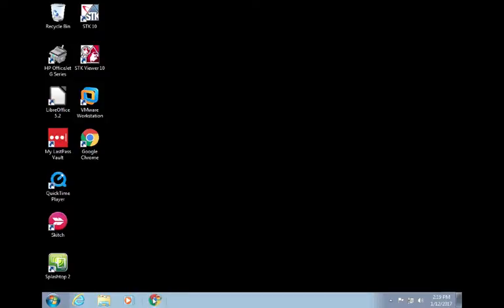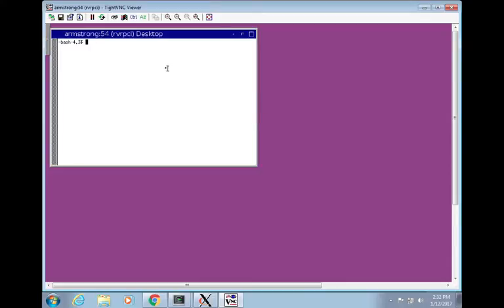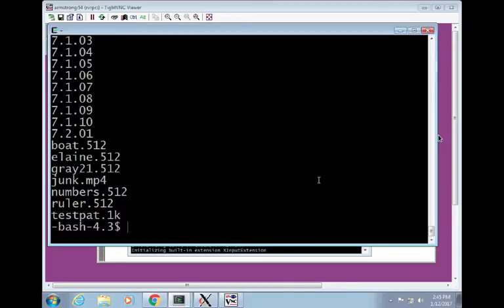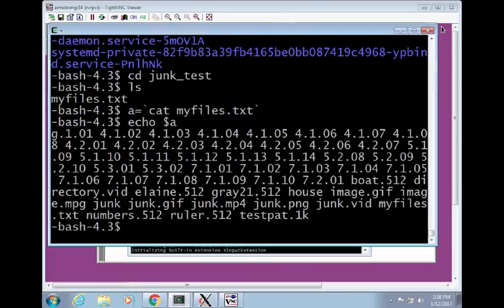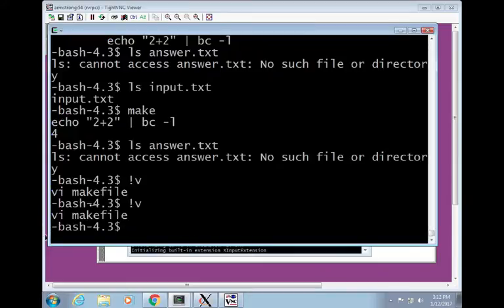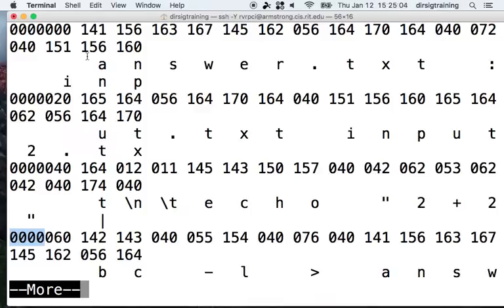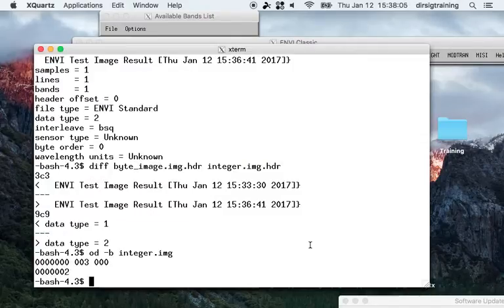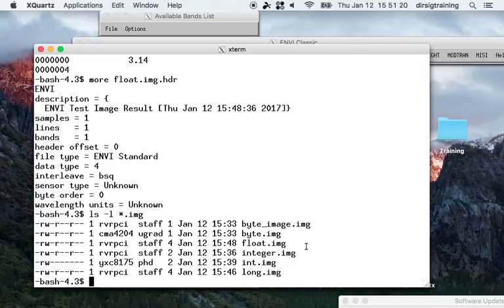Imaging Essentials 2017 01 12